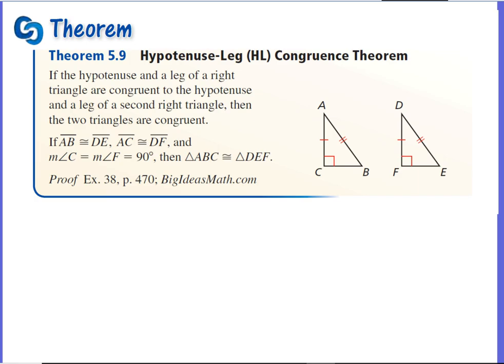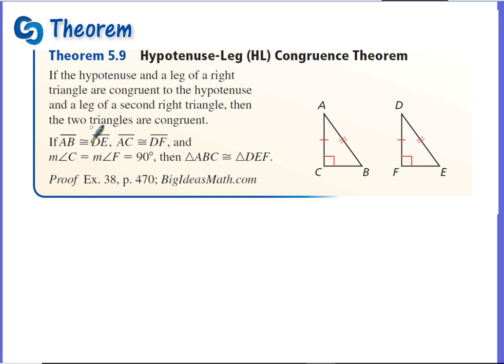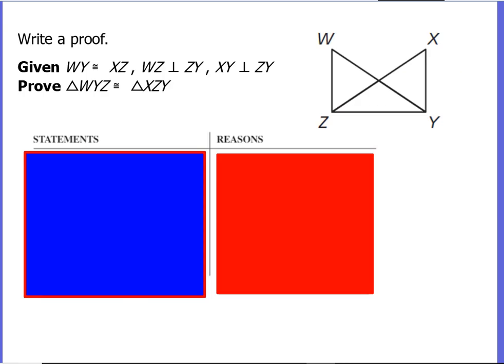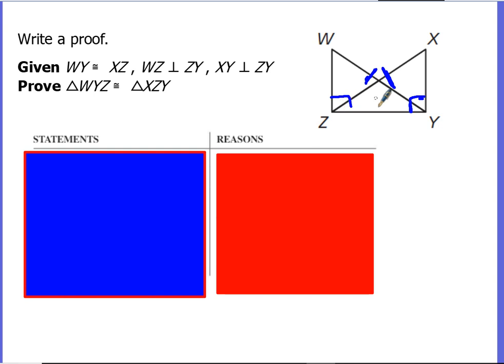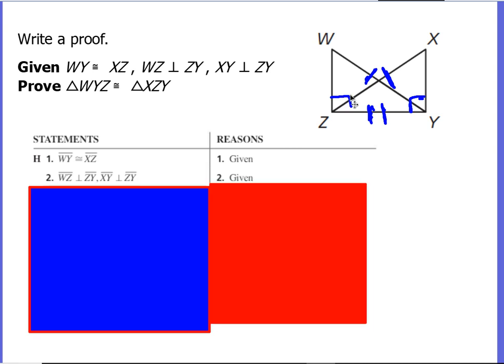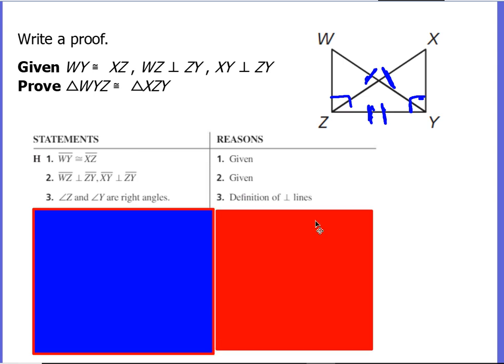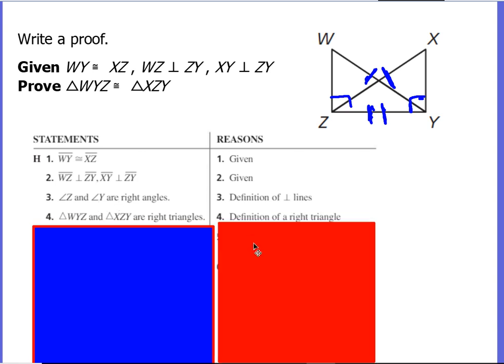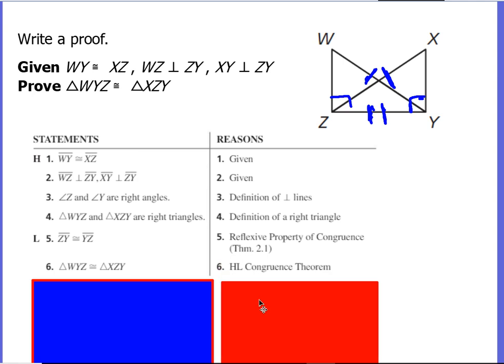5 5 HLT Defined and Example Proofs